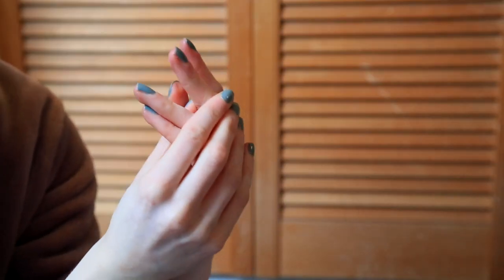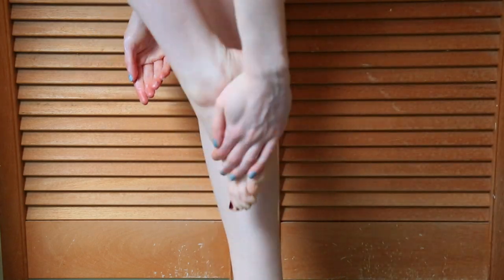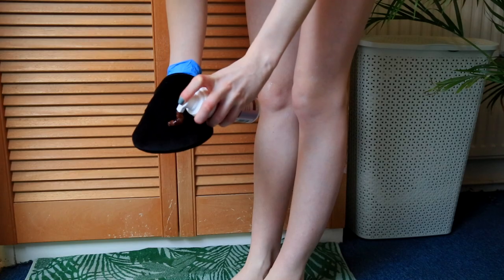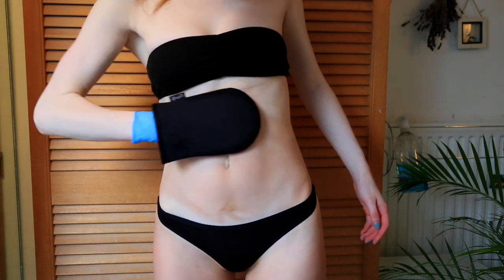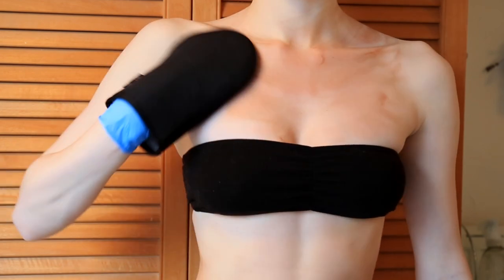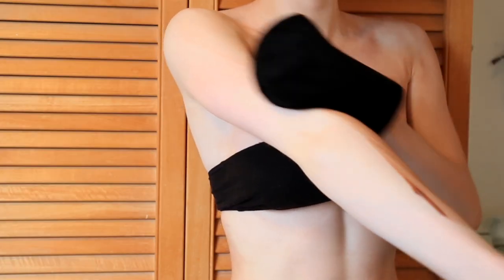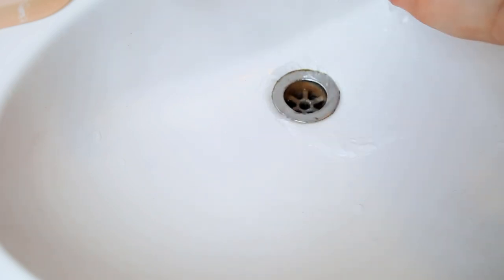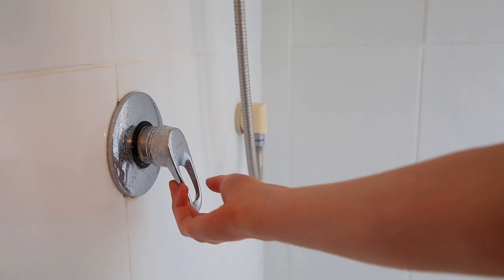MY TANNING ROUTINE FOR PALE DRY SKIN! | MsRosieBea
Glossier Moisturiser
St Tropes 3 Hour express Tan

Wearing:
Dress - Free People

- - - FAQ - - -

A - Missoma

A - Yes

- - - TECHNICAL INFO - - -